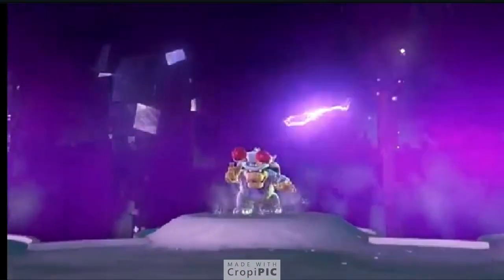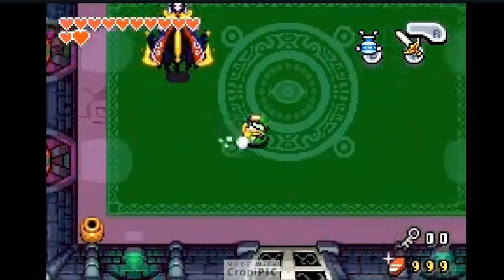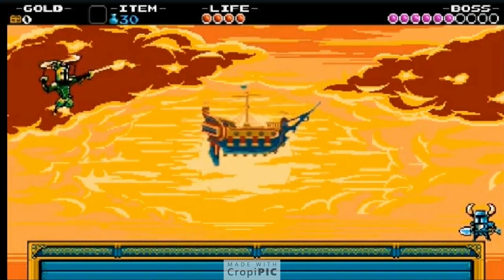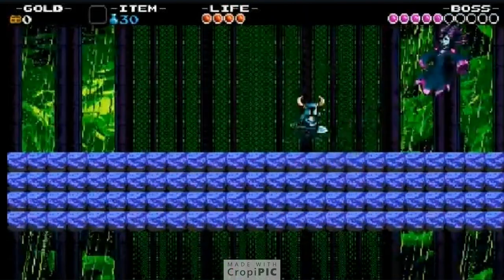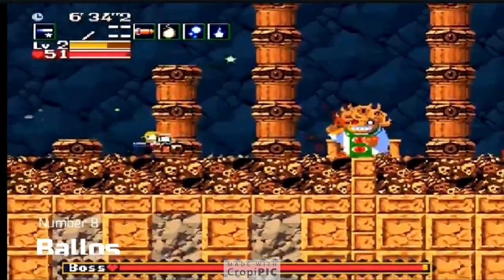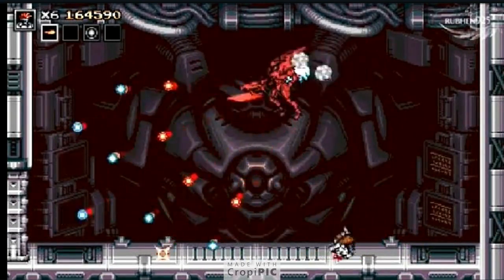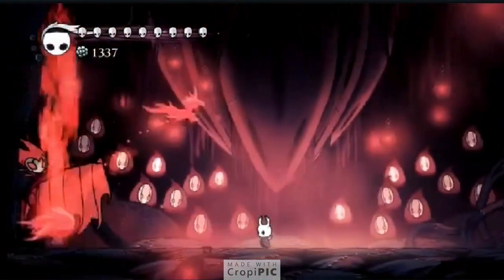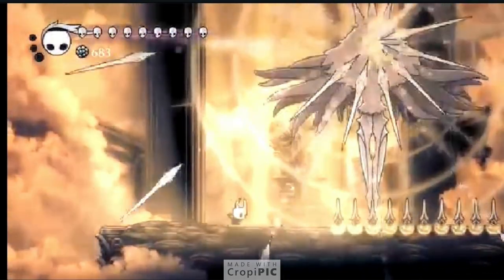Top 20 Hardest Boss Fight In Any 2D Video Game - N8 DA GR8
Can you beat any of the Top 20 Hardest Boss Fight In Any 2D Video Game? Join me as I count down the Top 20 Hardest Boss Fight In Any 2D Video Game, and maybe even play along with me, if you have any of the games. These are the hardest boss fights that are in 2D games. by 2D I mean that you can only move in the X and Y. Also it means that the graphics are 2D. For example, the new street fighter games have only X and Y movement, but the characters and background are 3D, so this game wouldn't count. Also, I tried to stay away from 2D fighters like Street Fighter and Mortal Combat. Most of the games on this list are platformers or RPGs. I also don't want turn-based RPGs like pokemon. Undertale is allowed because even though it's a turn-based RPG, you have to have the skill to dodge the attacks in real-time. Also,
I tried to not use any top-down shooter games (Mainly Japanese ones like this lol).
Here is a link to a playlist of all the bosses featured in my video and all of the videos I used..

Number 20: Ultimate evil from Splatterhouse 2

Number 19: The Grim Reaper from Castlevania

Number 18: Big Horn from the Binding of Isaac

Number 17: Psychotherapist from Katana ZERO

Number 16: Vaati from the Legend of Zelda: The Minish Cap

Number 15: Propeller Knight from Shovel Knight

Number 14: The Matriarch  from the Binding of Isaac

Number 13: Wily Machine from Mega Man and Bass

Number 12: Yellow Devil from Mega Man

Number 11: The Enchantress from Shovel Knight

Number 10: Nightmare from Metroid Fusion

Number 9: Undyne (Genocide) from Undertale

Number 8: Ballos from Cave Story

Number 7: Grim Matchstick from Cuphead

Number 6: Mission VI from Blazing Chrome

Number 5: ???

Number 4: ???

Number 3: ???

Number 2: ???

Number 1: ???